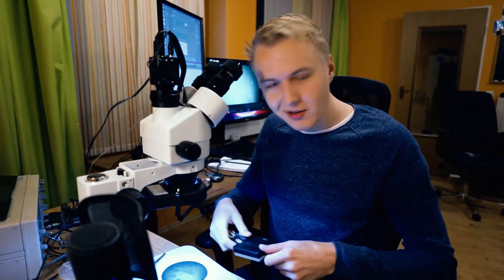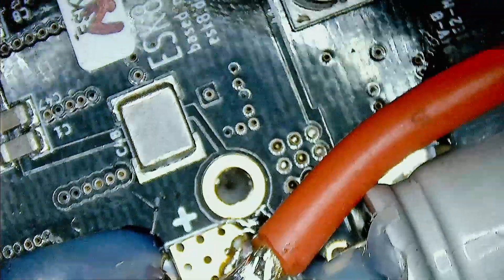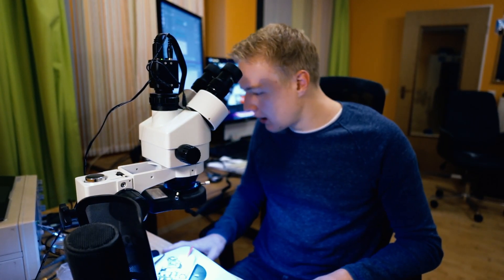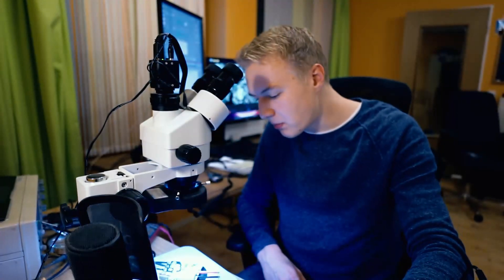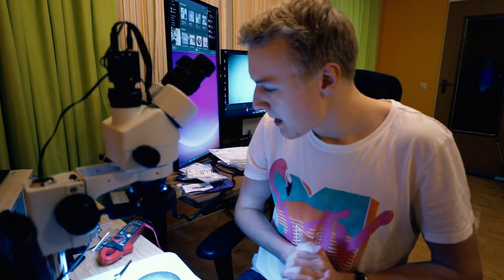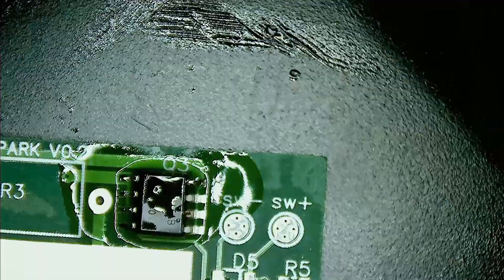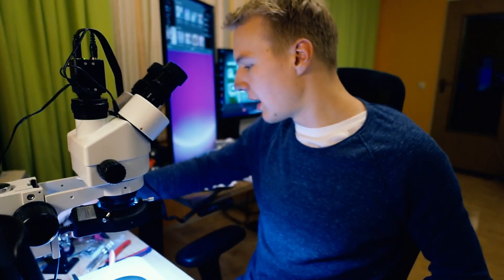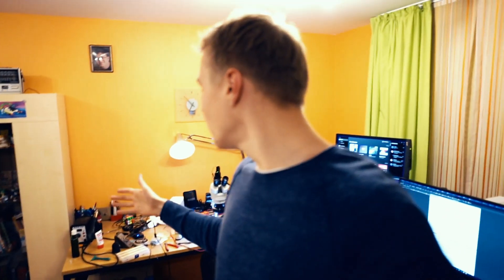Every Electric Vehicle NEEDS This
Electric vehicles are actually pretty hard to get right. Thats why I made this video telling you some ways to protect your motor controller from damage and showing you one of my first pcbs, the pryside antispark.

Recommended TVS Diodes for 12S Systems:
5.0SMDJ58A
SMCJ54A
1.5SMCJ51A are SMD
1.5KE56A
BZW50-56
P6KE56CA are THT
any 50-60 Vbr TVS will work

Both great articles on why Inductive Flyback happens